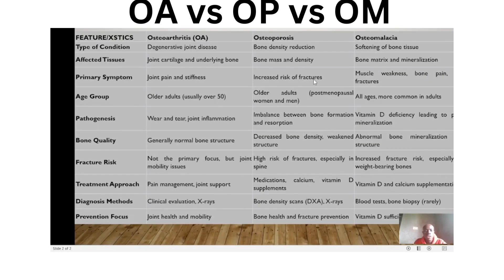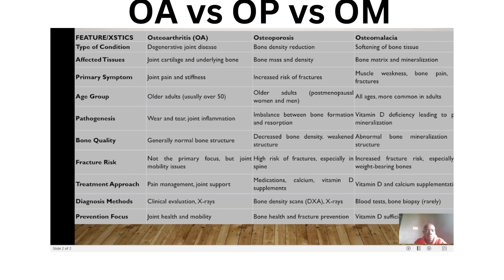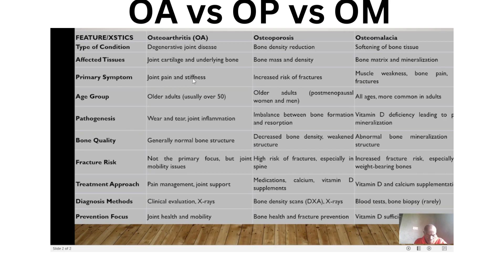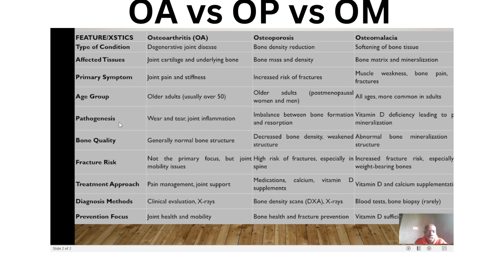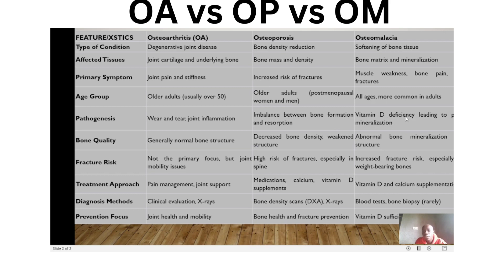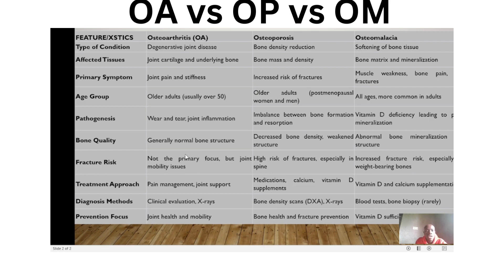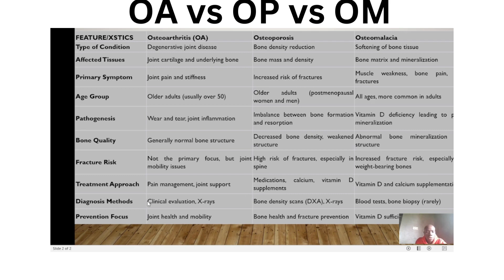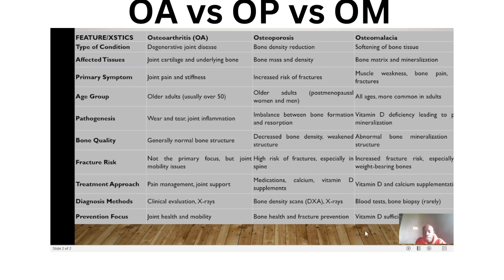OSTEOARTHRITIS VS OSTEOPOROSIS VS OSTEOMALACIA DIFFERENCES MADE EASY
Osteoarthritis:
Osteoarthritis is a degenerative joint disease characterized by the gradual breakdown of joint cartilage and the underlying bone. It primarily affects weight-bearing joints such as the knees, hips, and spine. As the cartilage deteriorates, joint movement becomes painful and limited. Common symptoms include joint pain, stiffness, swelling, and a decreased range of motion. Osteoarthritis is often associated with aging and wear and tear on the joints, but genetic factors and other underlying conditions can contribute. Management involves pain relief, exercise, physical therapy, and, in severe cases, joint replacement surgery.
Osteoporosis:
Osteoporosis is a systemic skeletal disorder characterized by reduced bone density and increased susceptibility to fractures. It occurs when the balance between bone formation and resorption is disrupted, leading to fragile and brittle bones. Osteoporosis is often asymptomatic until a fracture occurs, commonly in the spine, hip, or wrist. Risk factors include age, gender, hormonal changes, low calcium intake, sedentary lifestyle, and certain medications. Preventive measures include adequate calcium and vitamin D intake, weight-bearing exercises, and medications that promote bone health. Early detection and management are crucial in reducing fracture risk and maintaining bone strength.
Osteomalacia:
Osteomalacia is a metabolic bone disorder characterized by the softening and weakening of bones due to impaired mineralization, primarily a deficiency of vitamin D and calcium. It affects adults and is often caused by insufficient sunlight exposure, dietary deficiencies, or malabsorption disorders. Osteomalacia can lead to bone pain, fractures, and muscle weakness. The condition is reversible with proper treatment, including vitamin D and calcium supplementation, as well as addressing the underlying cause. It's important to distinguish osteomalacia from osteoporosis, as the underlying mechanisms and treatment approaches differ.
TO ACCESS FREE QUIZ ON THE THREE CONDITIONS ,CLICK ON THIS